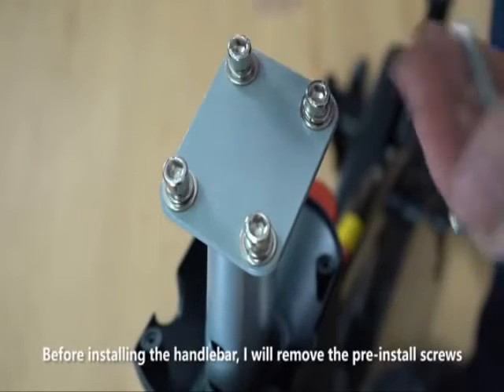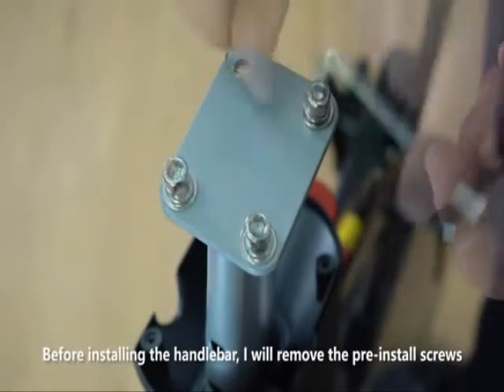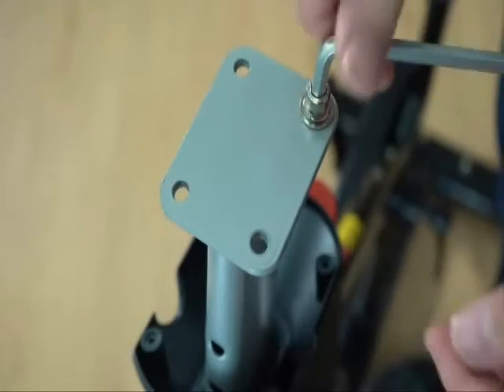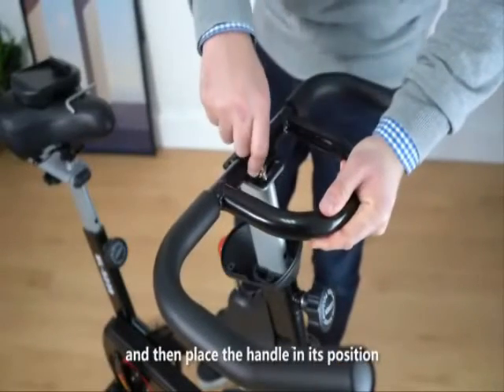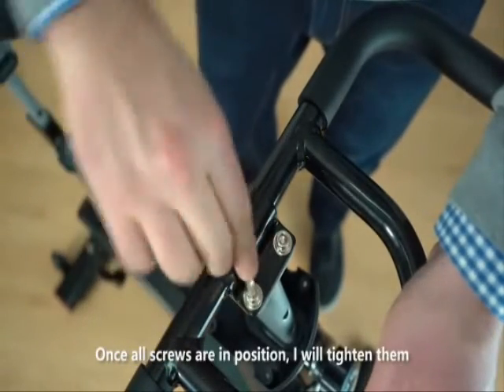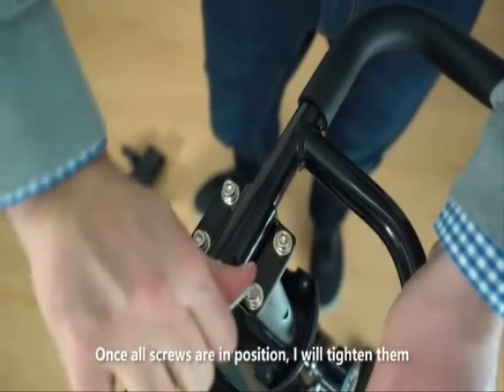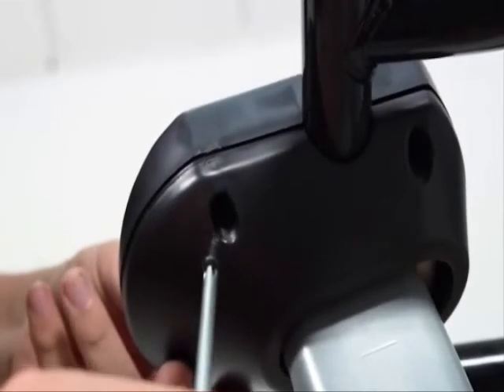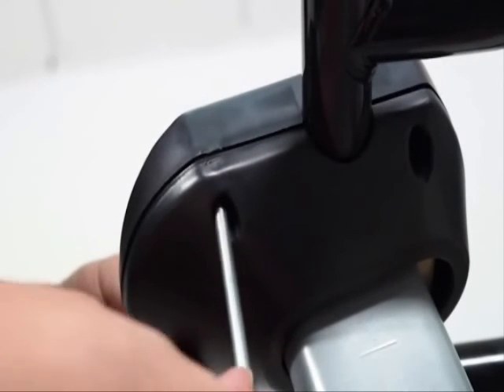VIGBODY Exercise Bike Indoor Cycling Bike Adjustable Stationary Bicycle for Home Gym Workout Cardio